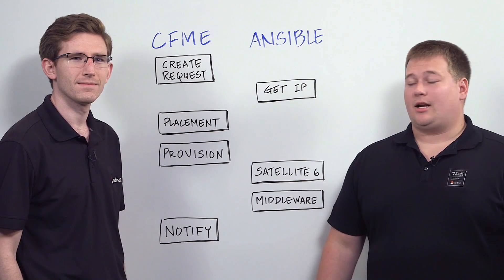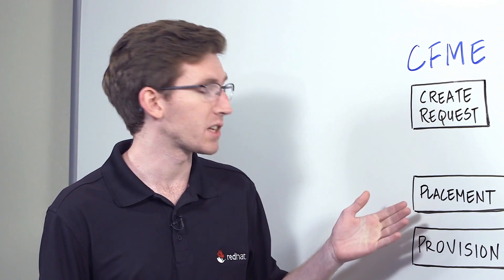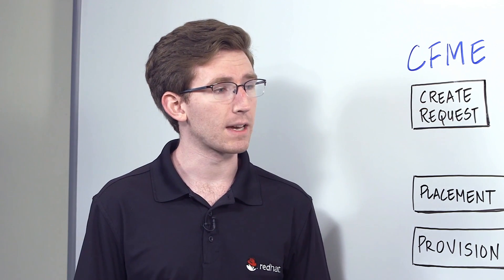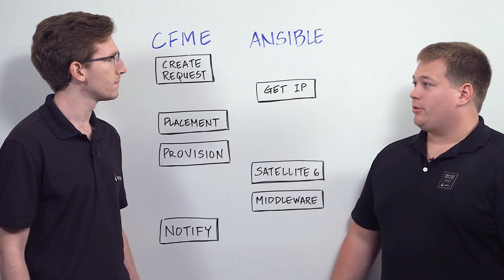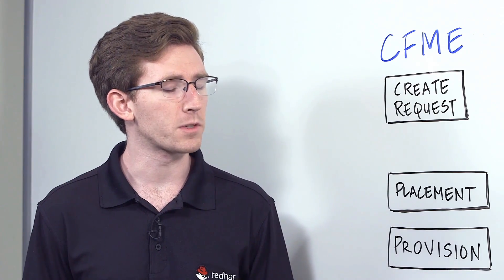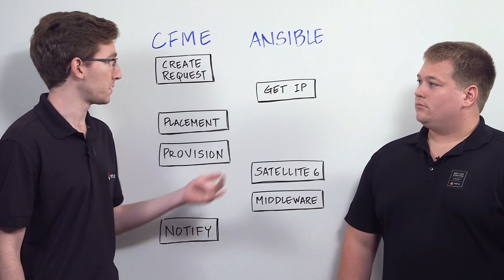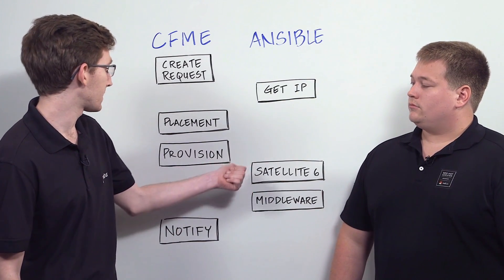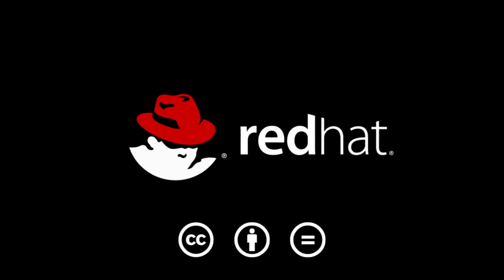CloudForms and Ansible Integration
In this video, Cameron Wyatt and Henry Grover discuss the integration between CloudForms and Ansible. They discuss where each one fits in your environment, and how they can come together to enhance an organization’s automated provisioning workflow.